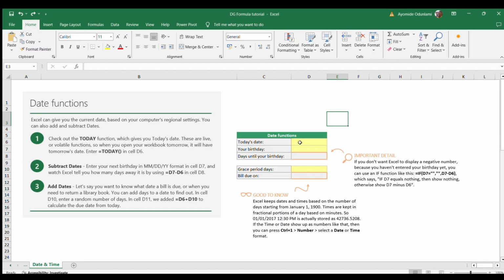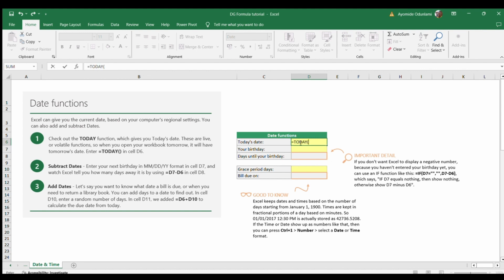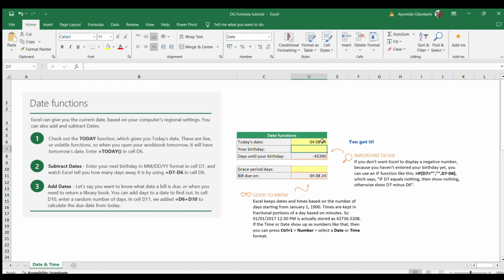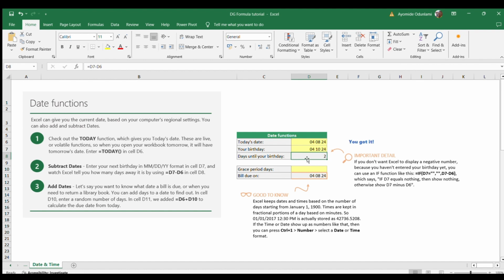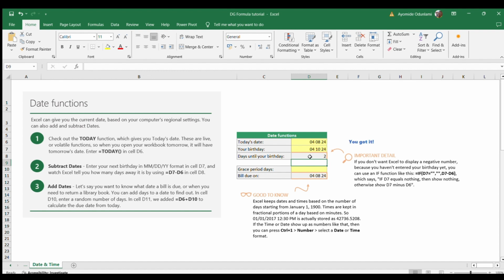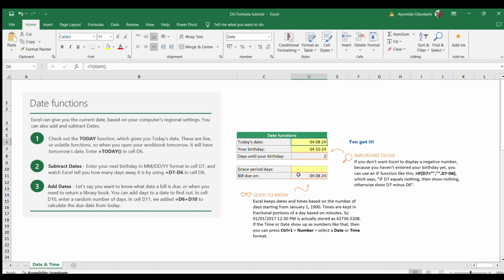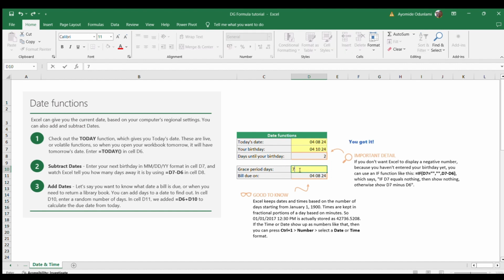Excel Basics: How to make use of the Today (Date) Function on Excel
Learn about the Today Function on Excel. This function produces the current date according to your PC regional setting. The video also explains how to add or subtract date to get a countdown of your proposed date.

= TODAY()
= D7 - D6
= D6 + D10